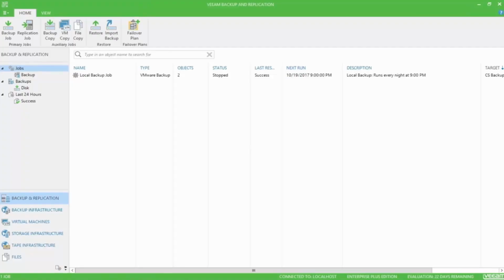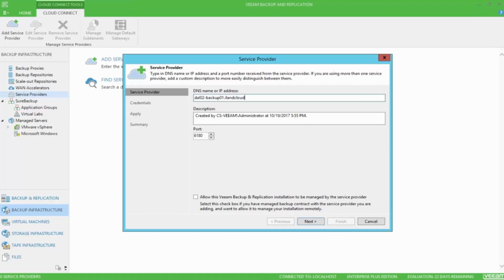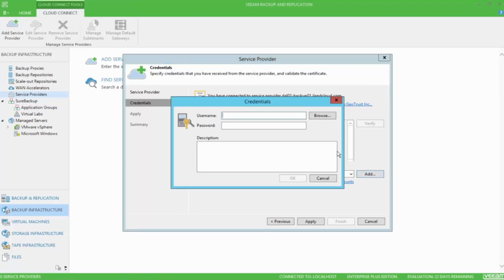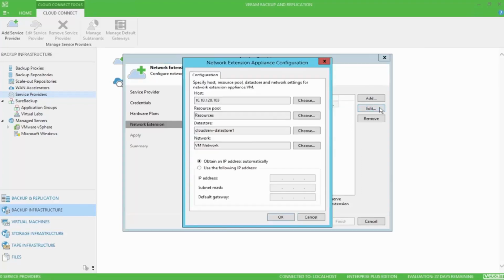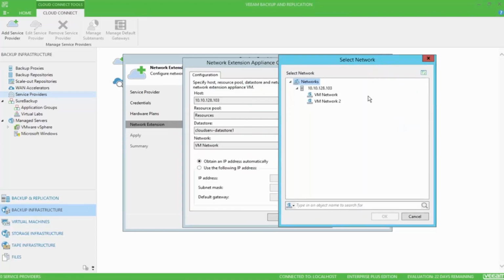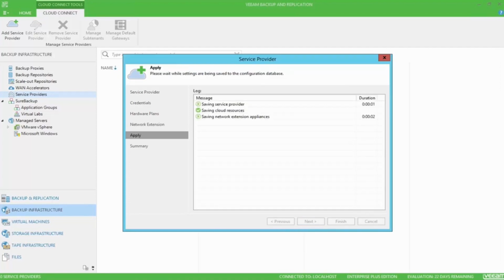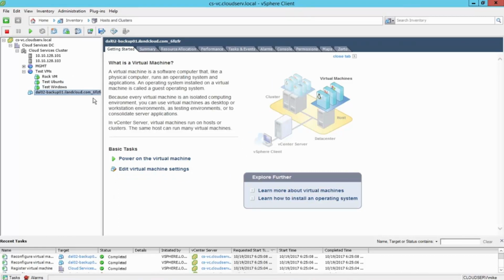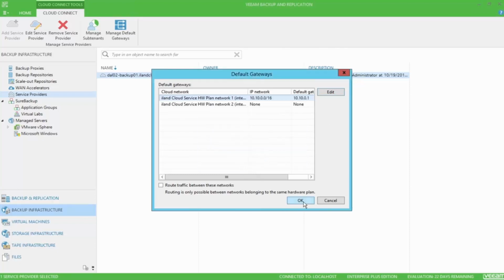Connecting to the iland Secure Cloud Service Provider - iland Secure Cloud DRaaS with Veeam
This video details the first step in setting up the iland Secure Cloud DRaaS with Veeam service. It provides step-by-step instructions for adding iland as a Service provider.